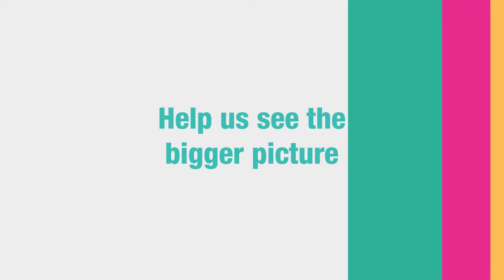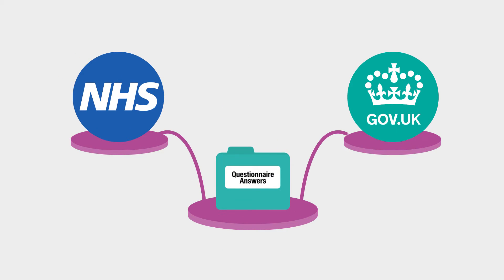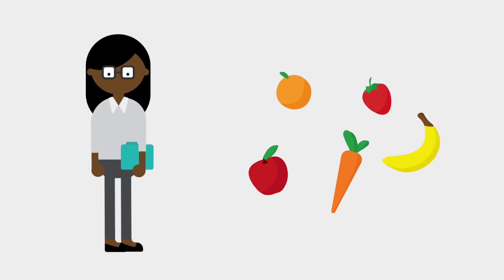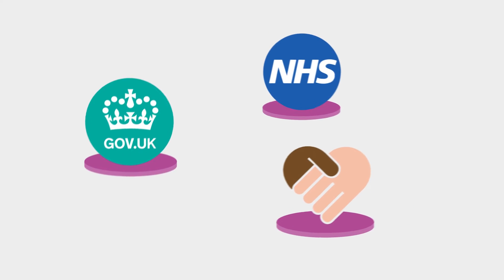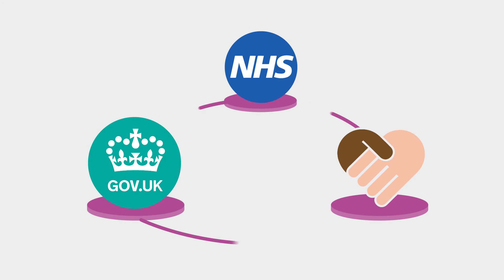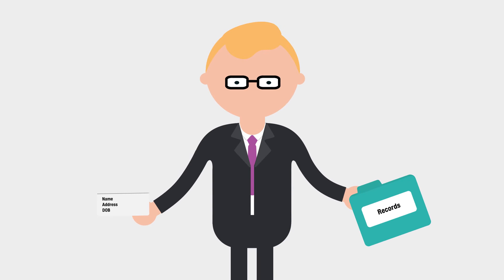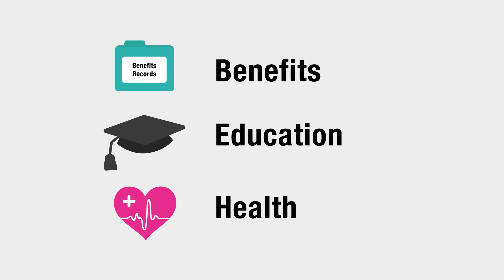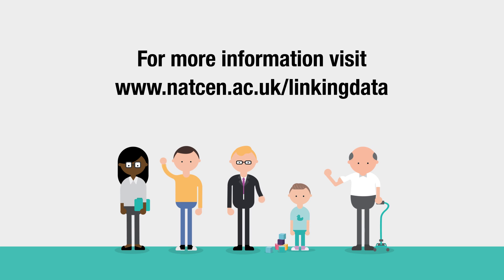About linking data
This short animation explains how we add information from other data sets to the answers you give us in surveys. This process is sometimes called data linkage.

The video explains what adding data is, how the process works and why this is really helpful to researchers.

Adding data helps make the information you give us more useful. It can help government, charities and other organisations make better use of your answers.